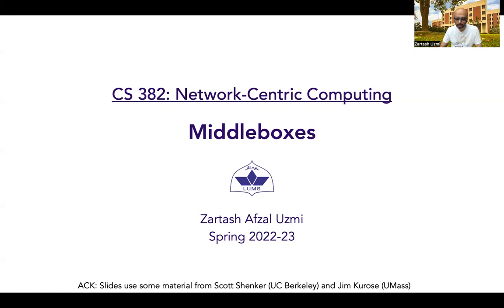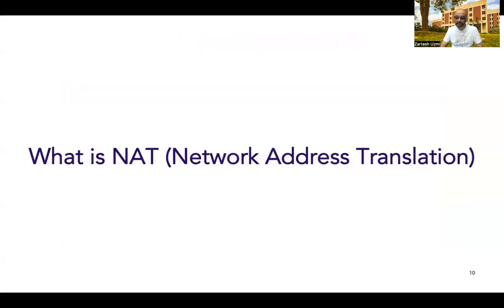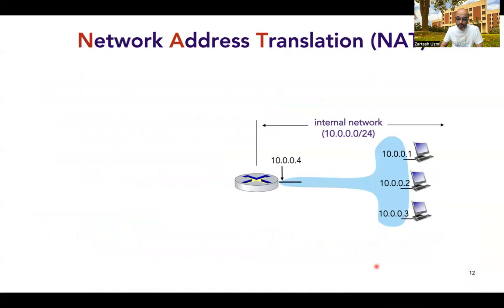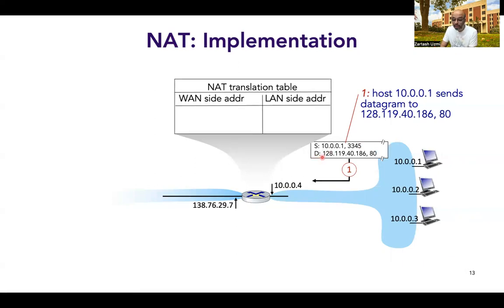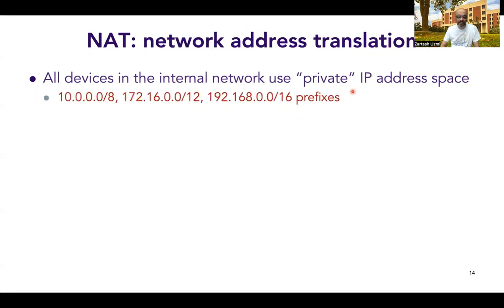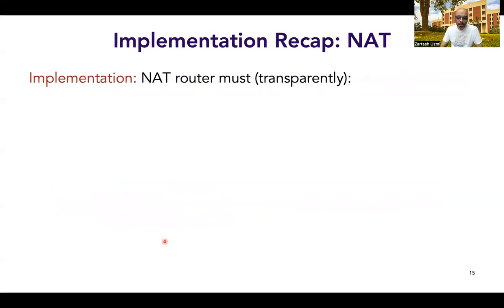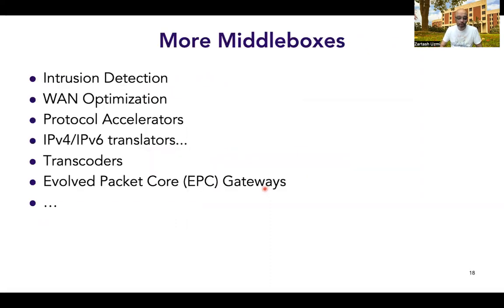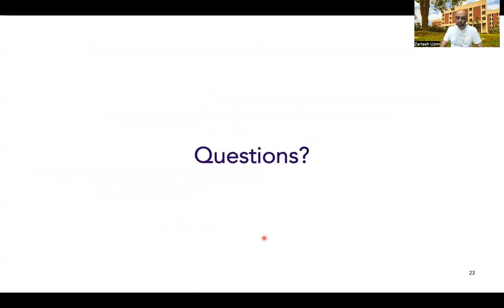Lecture-28a-2023-04-26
Middleboxes with NAT example